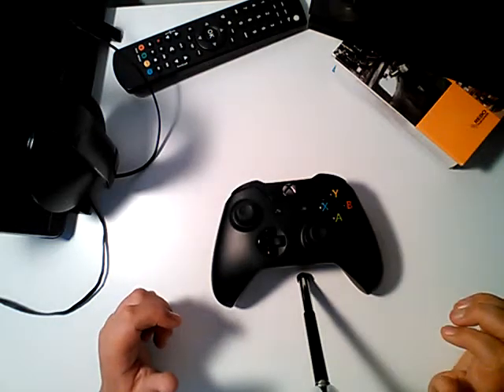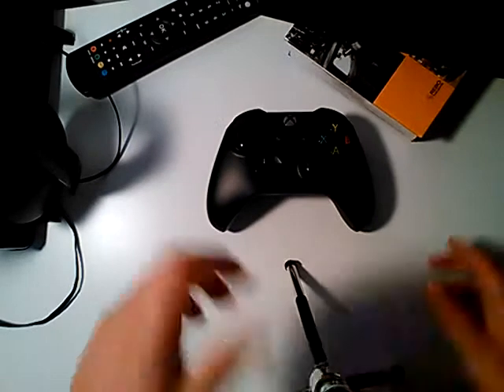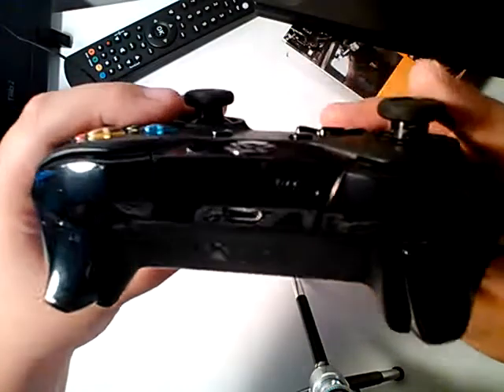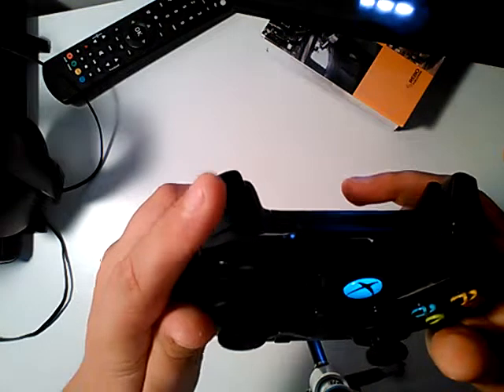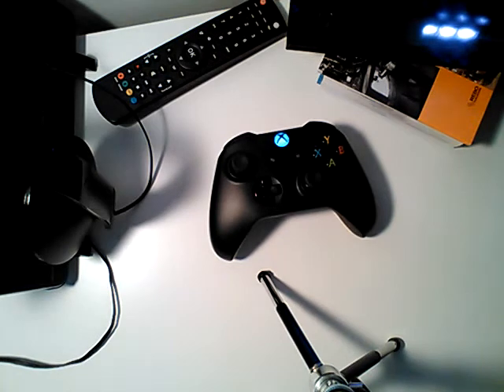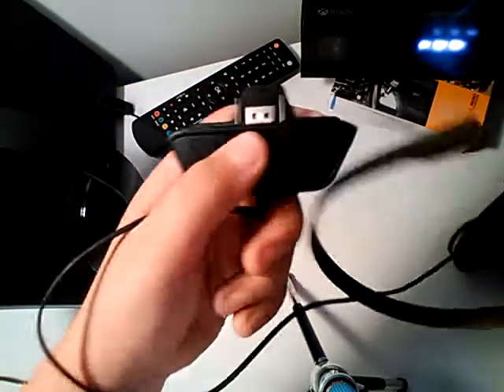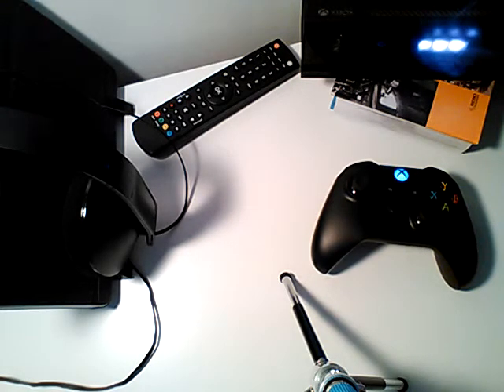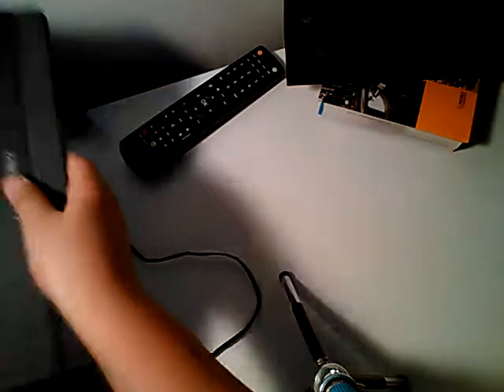Xbox one controller review